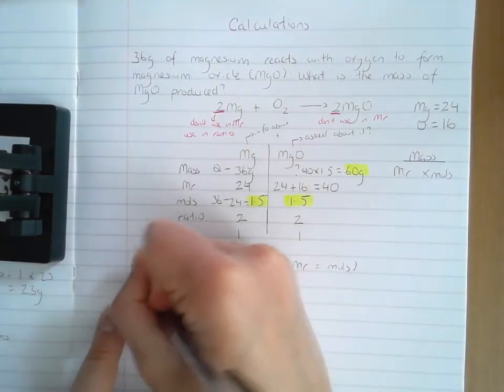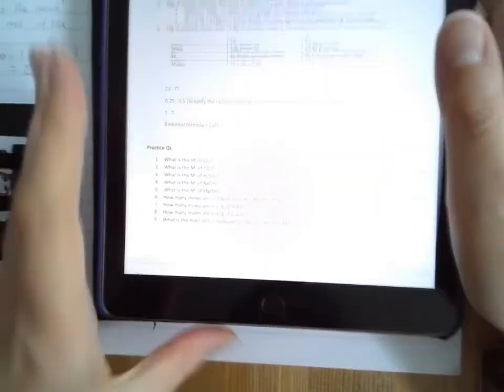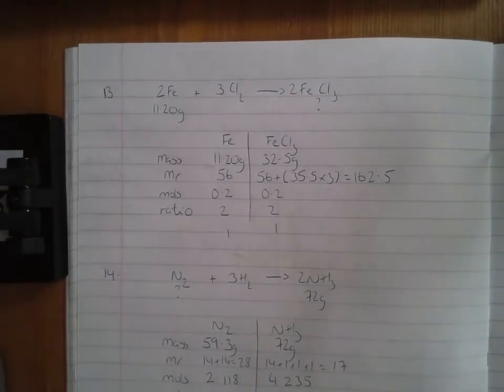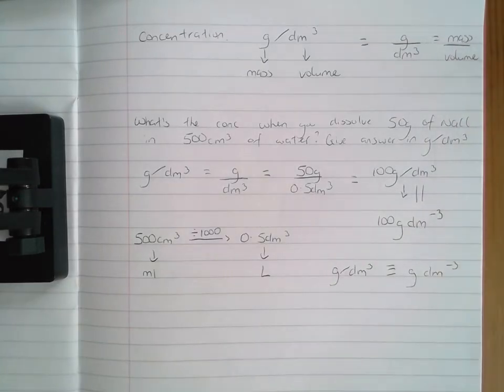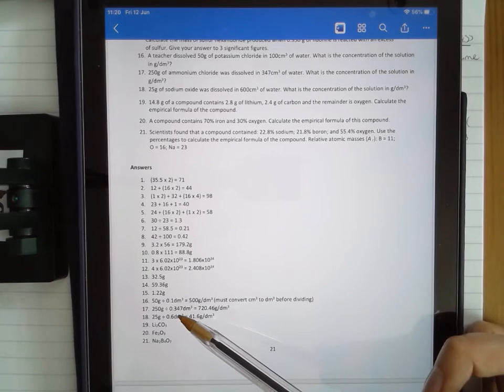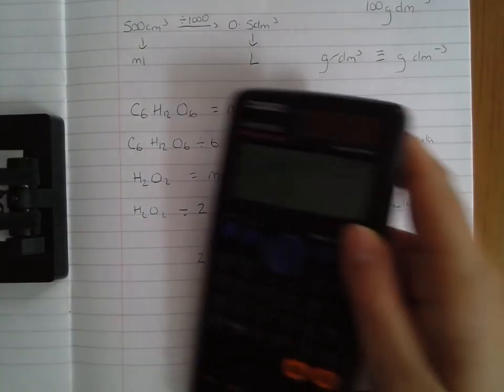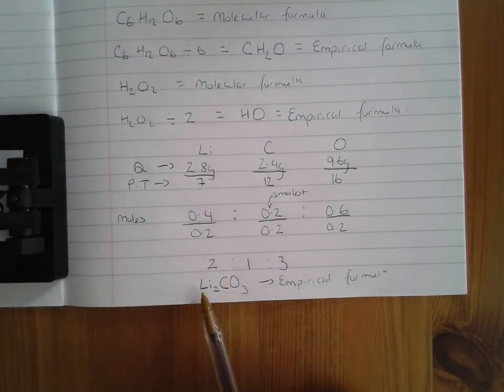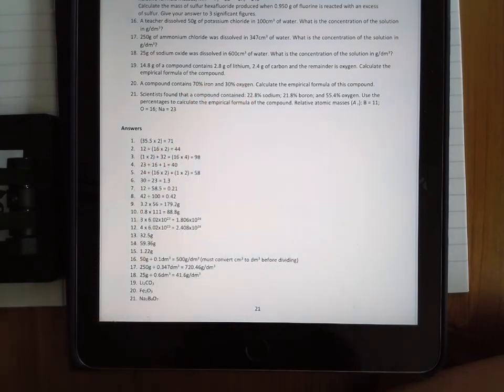CC9 Calculations Part 2